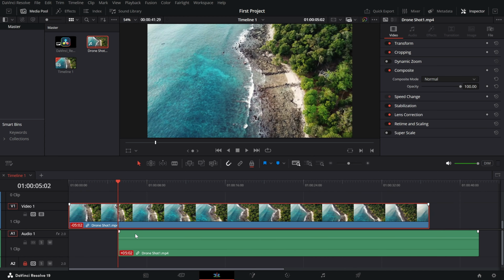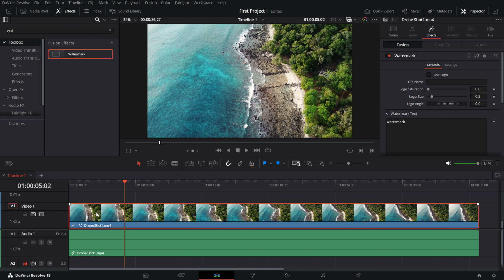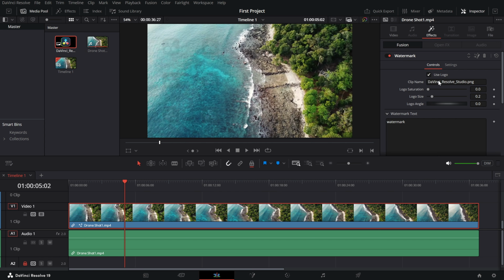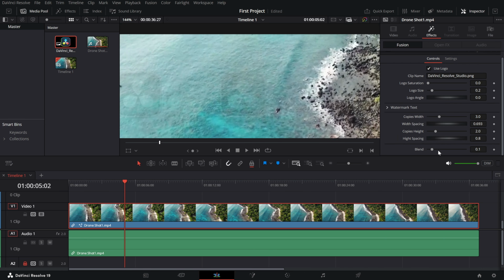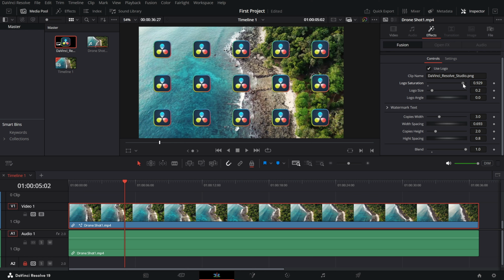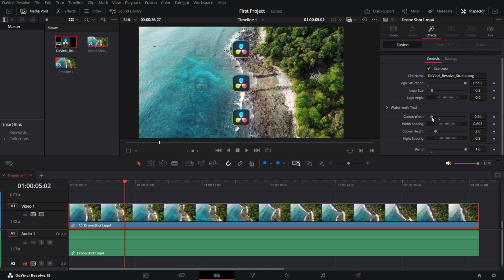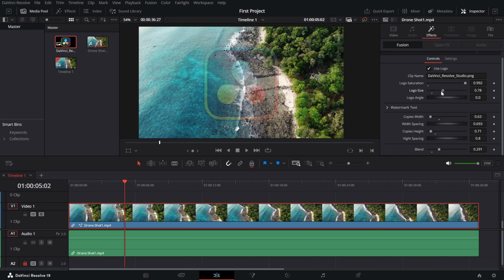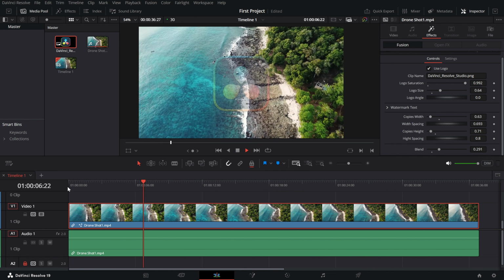How to add Image Watermark in DaVinci Resolve - Lesson 84 DaVinci Resolve Tutorial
Learn how to add an image watermark to your videos in DaVinci Resolve! Whether it’s for branding or protection, this tutorial shows you how to use the Watermark effect, switch to logo mode, and customize the size, position, and transparency of your watermark. Perfect for adding a professional touch to your content. Watch now and take your edits to the next level!